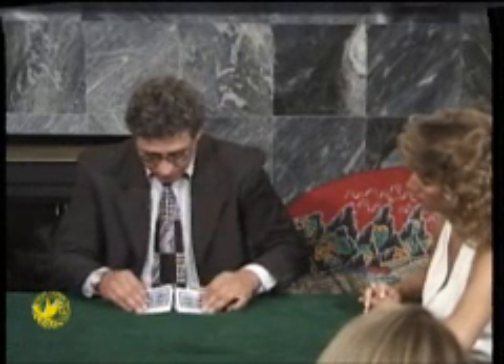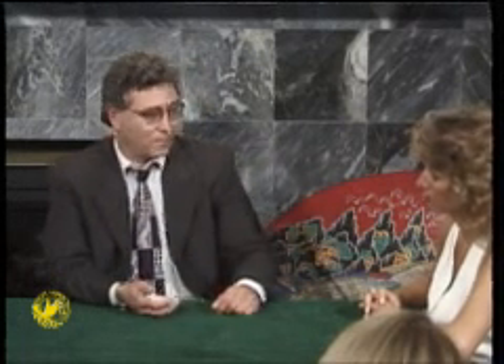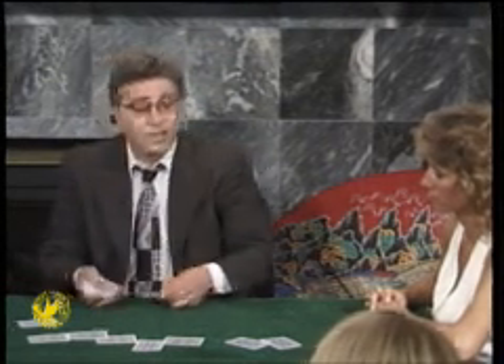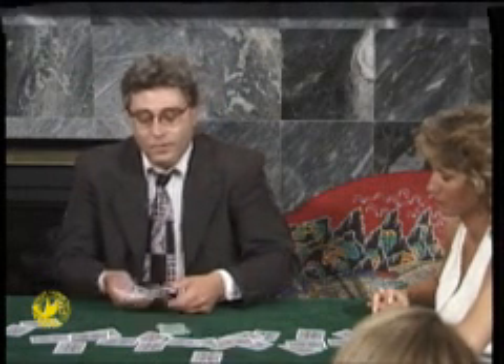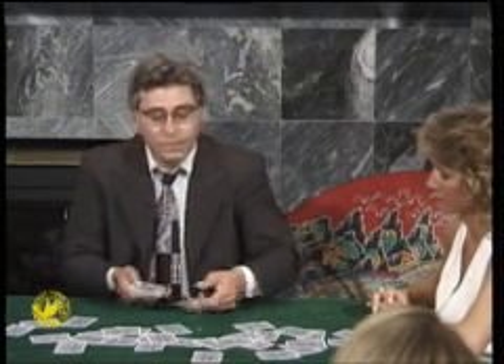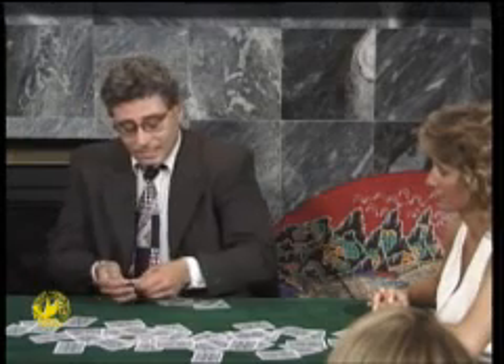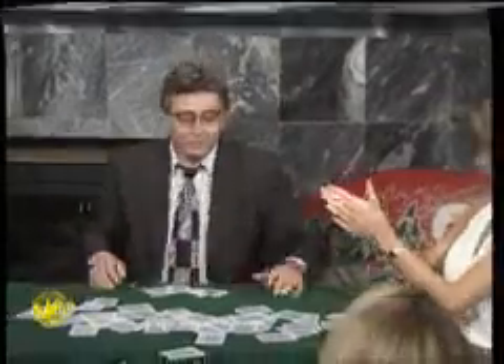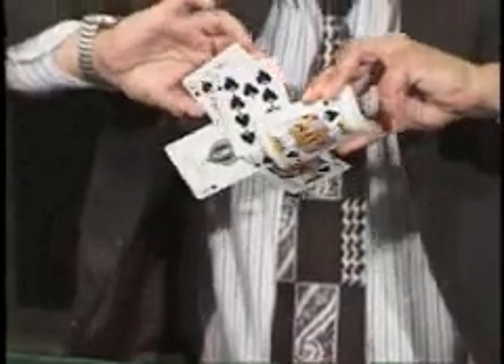Jack Carpenter Expert Gambling Routines